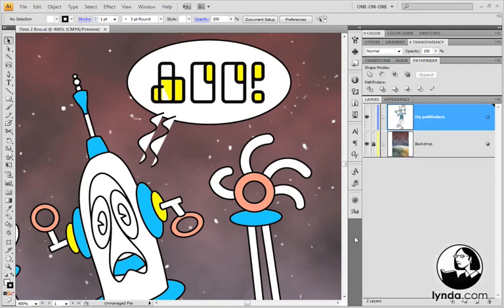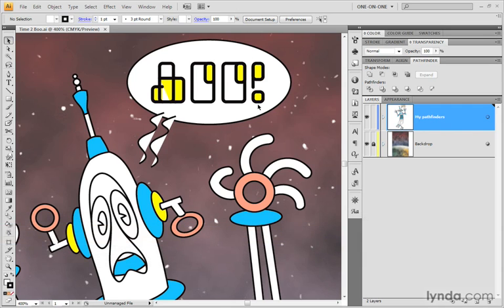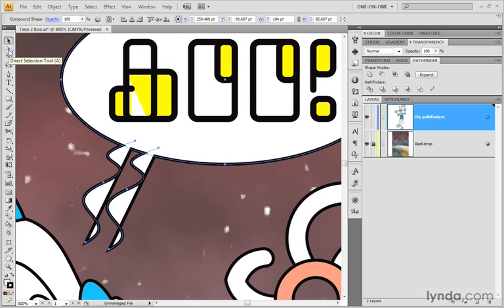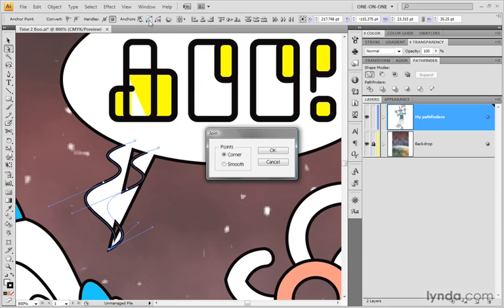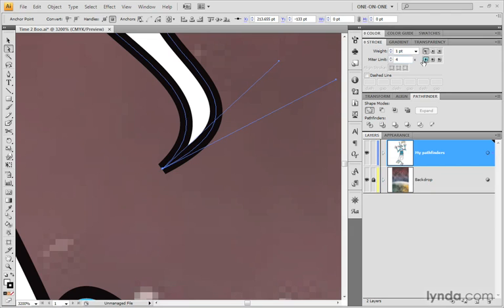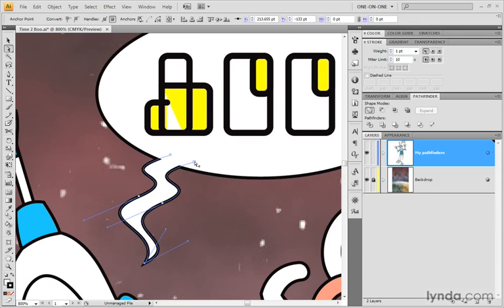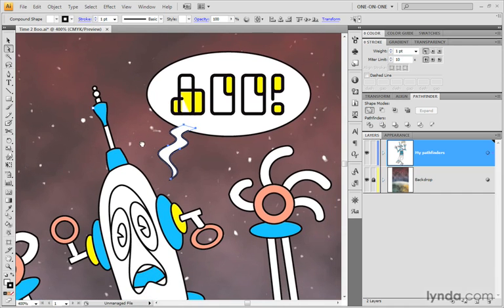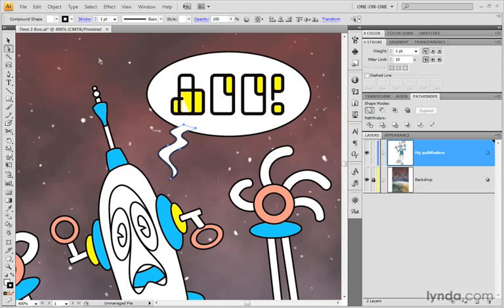13 13 Open path pitfalls